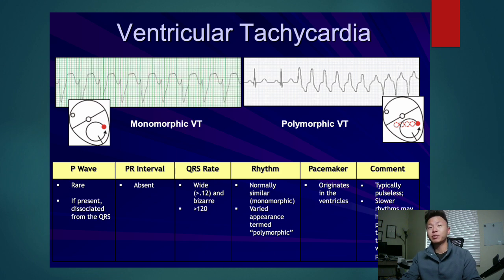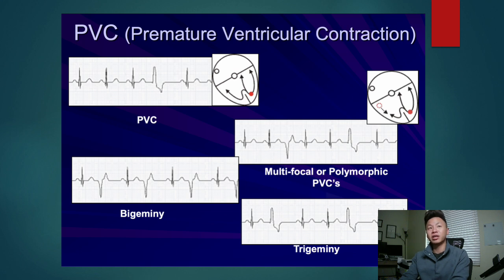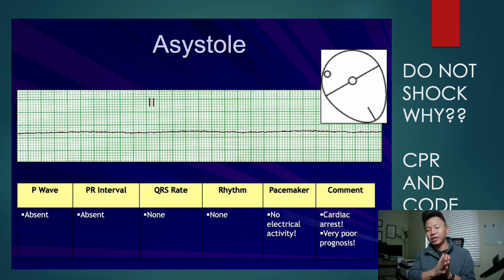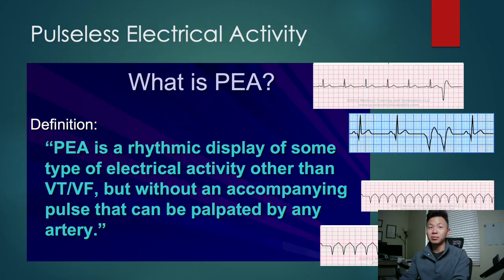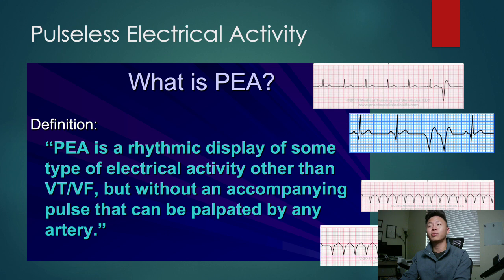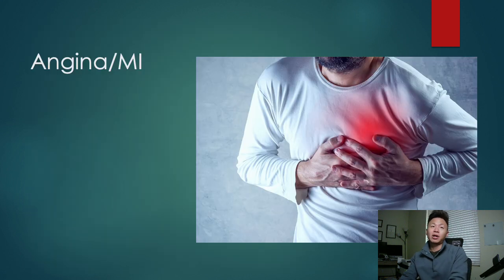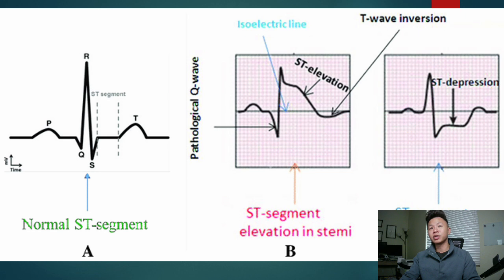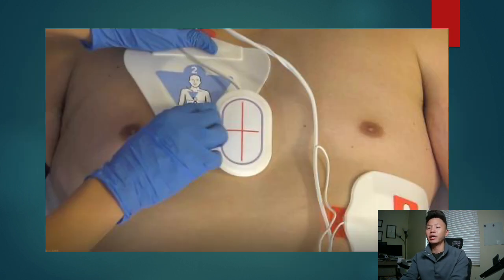Ventricular Rhythms NCLEX Review - Patrick Liquete